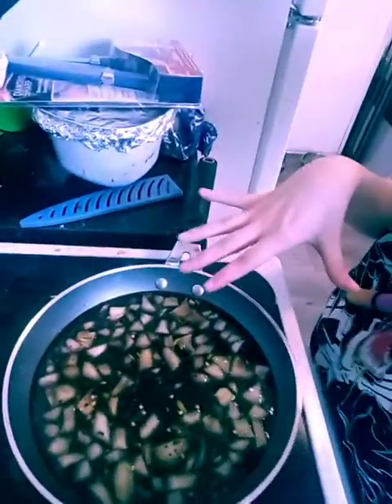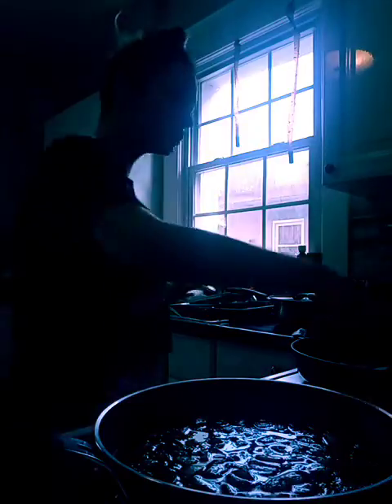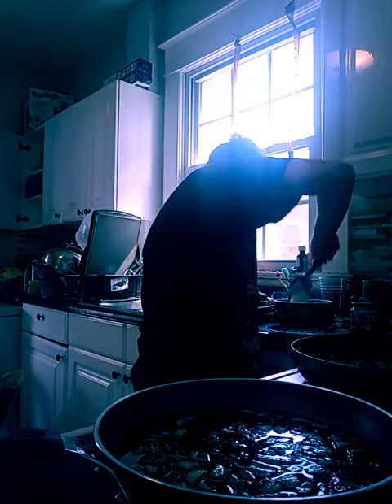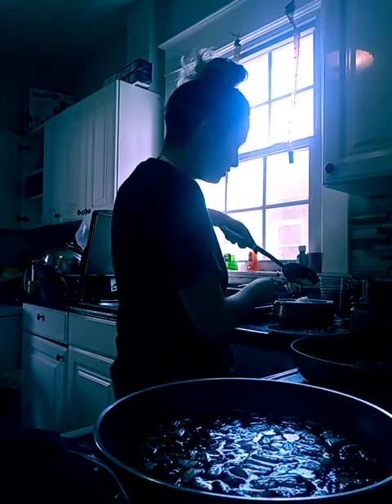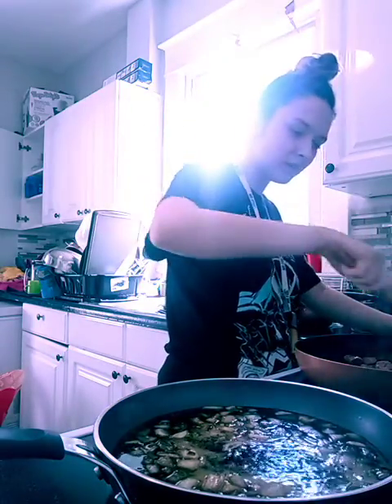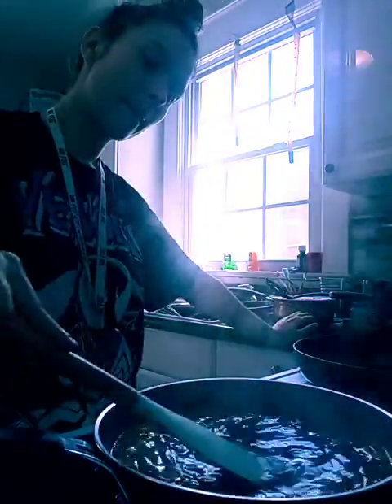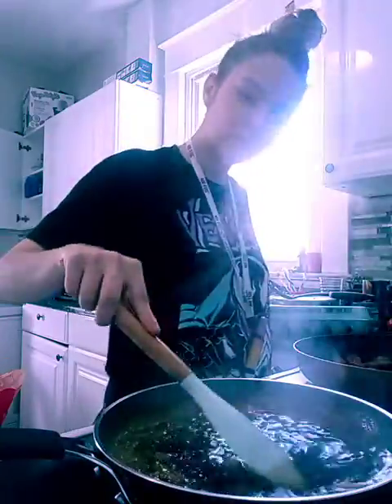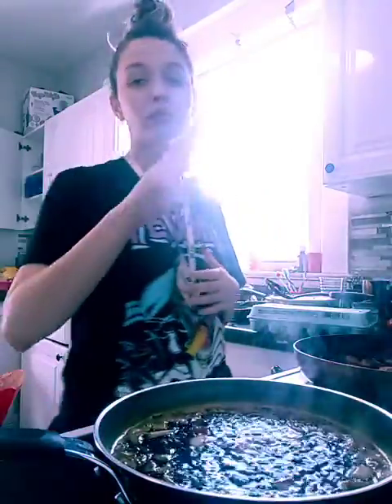cooking dinner with tink